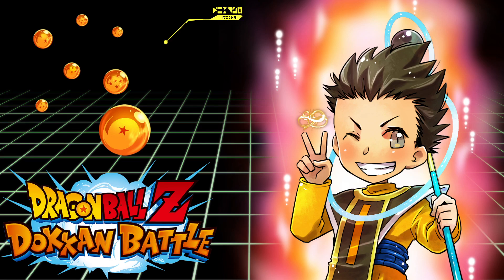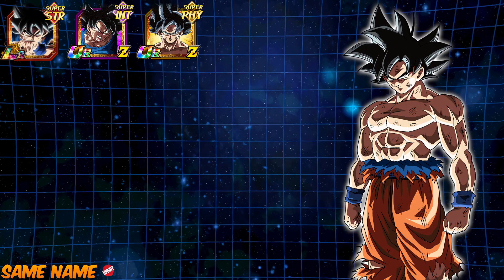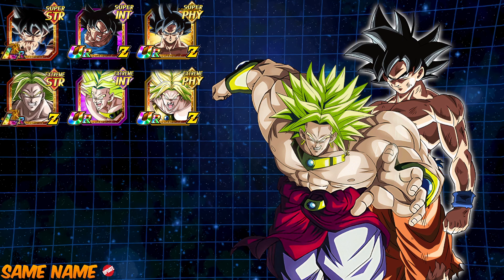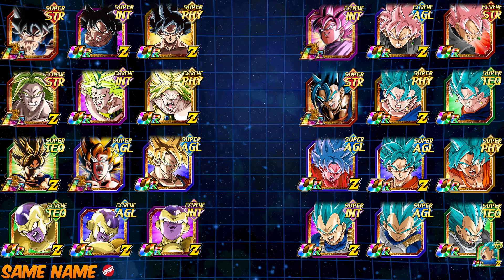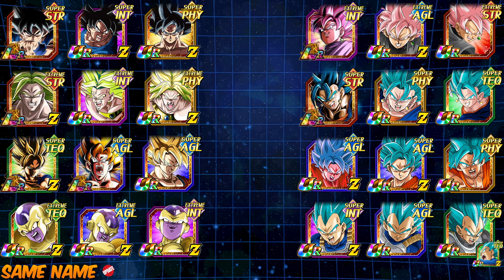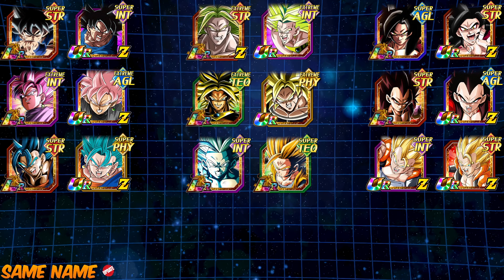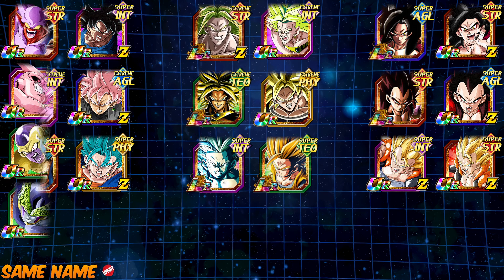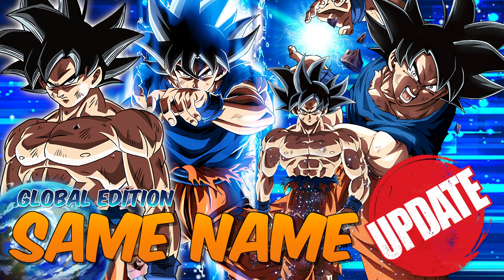SAME NAME UPDATE GLOBAL EDITION | Dragon Ball Z Dokkan Battle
SAME NAME UPDATE GLOBAL EDITION ...